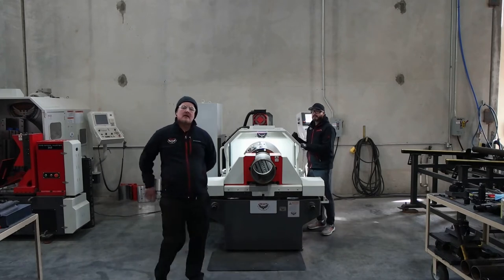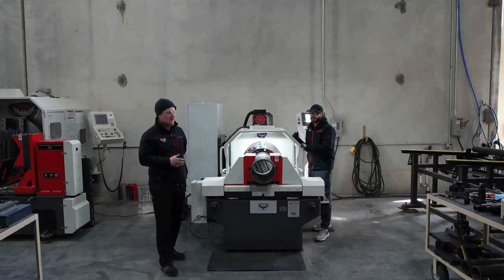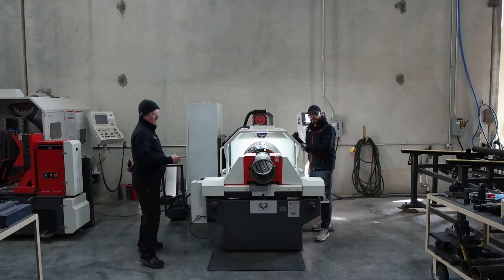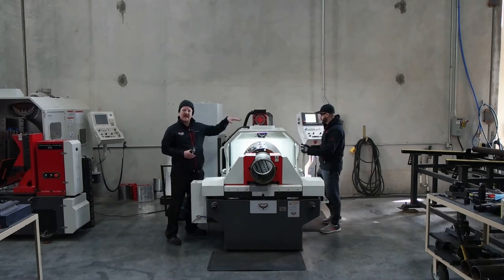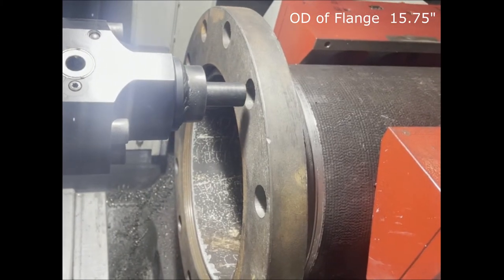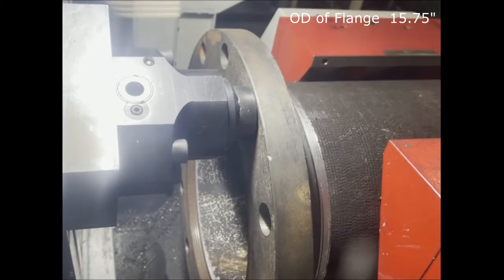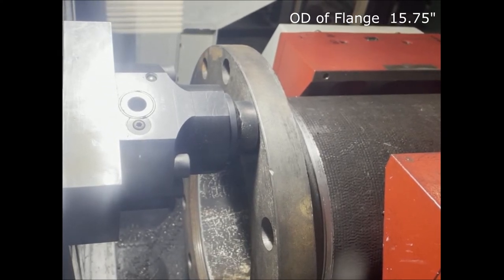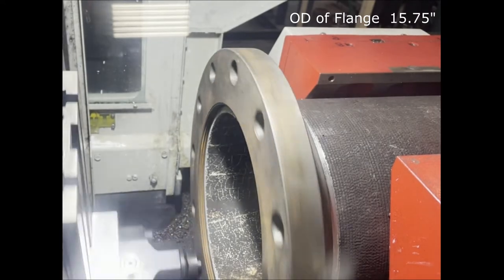Ductile Pipe Buck Torque on Flange RMT TGB 14 CNC Pipe Spool Master | Facing Beveling Threading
Ductile Cast Iron Pipe on RMT TGB 14 CNC Pipe Spool Master

Short Thread Coupled (STC)
Long Thread Coupled (LTC) Buttress Thread Coupled (BTC)
Line Pipe (LP)
External Upset End (EUE)
Non-Upset End (NUE)
PREMIUM CONNECTION / RTJ-DTG3
Premium Casing Tubing Connection/RTN-60x
Premium OCTG Casing Tubing Connection / RTT-16h6
Premium OCTG Casing Connection/RTH-8t
Premium OCTG Connection/RTT-3q
Premium OCTG Connections RTV-200p for Casing & Tubing
Premium OCTG Pipe Connection RTN-14am for Oilfield

Advantages:
- Much safer operation (material is not spinning)
- Typically, much more productive process
- Much easier to set up and run
- Unlimited length
- Very wide range of possibilities If you do not have the experienced personnel to run the machine, no problem! RMT application staff can pre-program your parts for you. (But really, it is easy to do.)

Few Processes:
-Turning
- Rounding
- Tapers
- Boring
- Chamfering
- Beveling
- Facing
-Texturing
- Grooving
- Weld Preparation
- Drilling
- Milling
- Centering
- Tapping
- Threading
- Thread Cutting

Some Industries:
- Pipe Spool Shops
- Mechanical Contractors
- Hydraulic Cylinder Production and Repair
- Oil and Gas Production and Repair
- Portable Machining Turning
- Rethreading
- Conveyor Roller

Production:
- Serial Production
- Automotive Parts Production
- Agriculture Production
- Pipe Mills